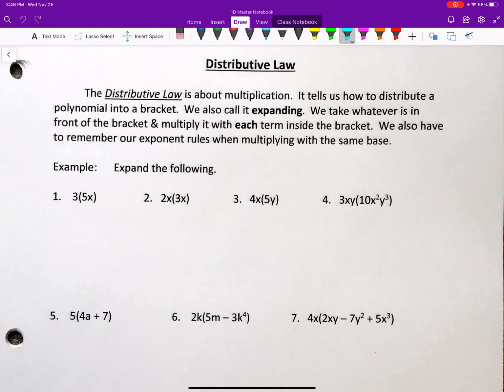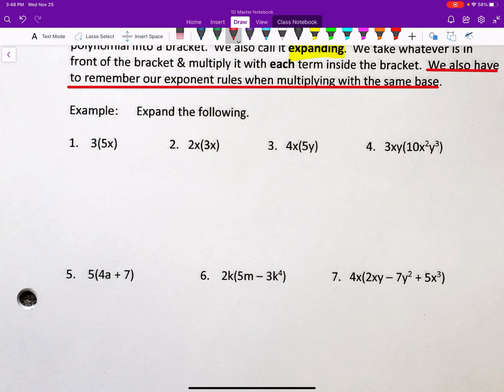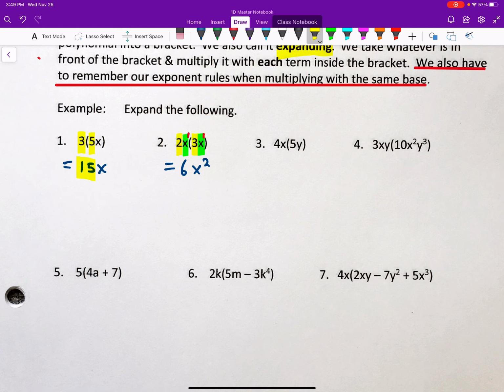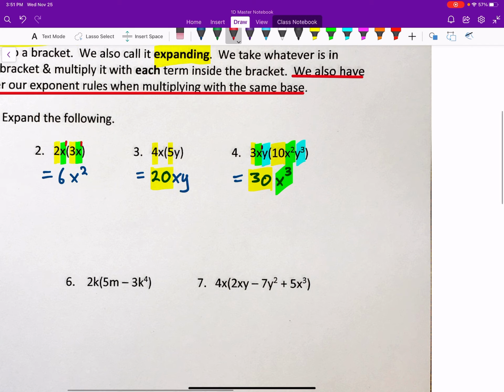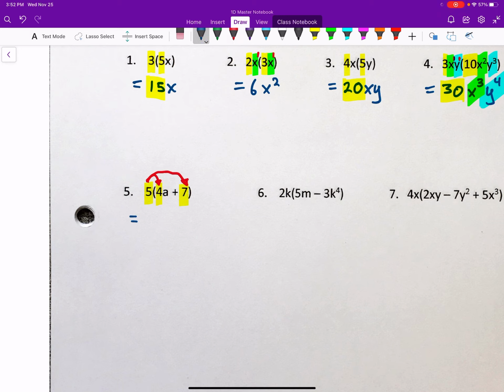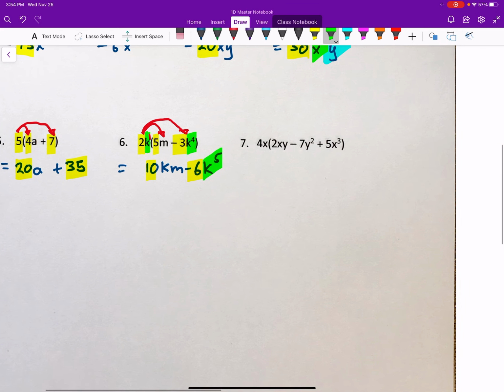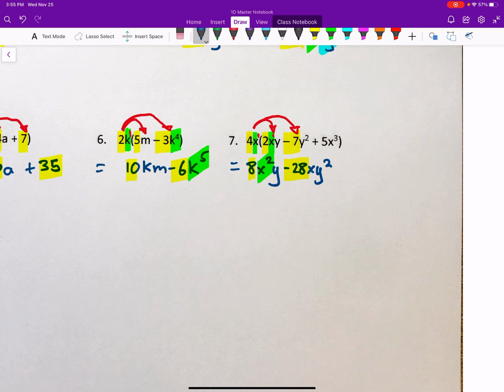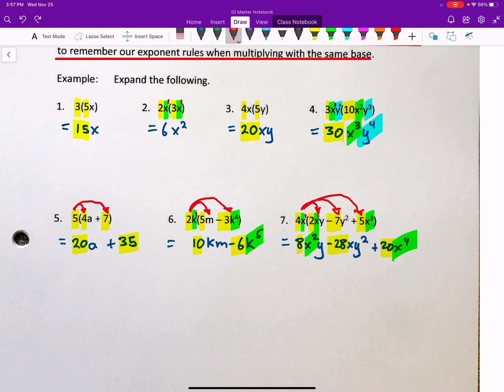MTH 1W1 Distributive Property